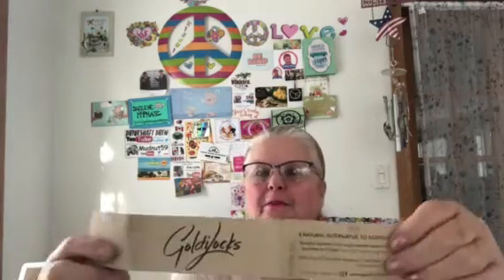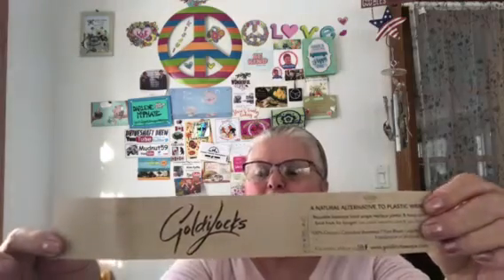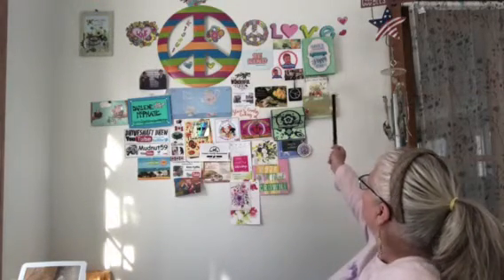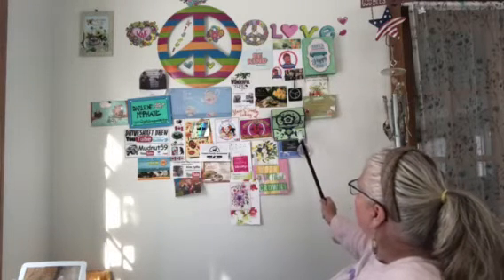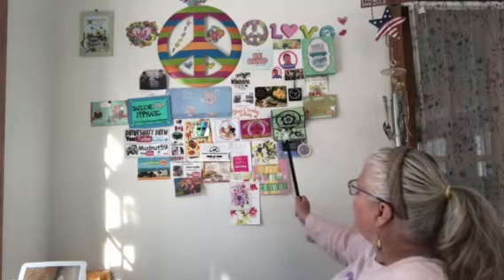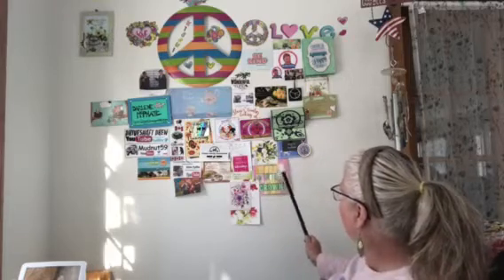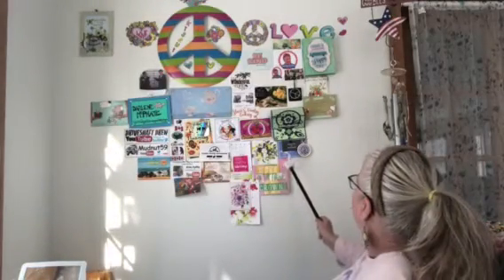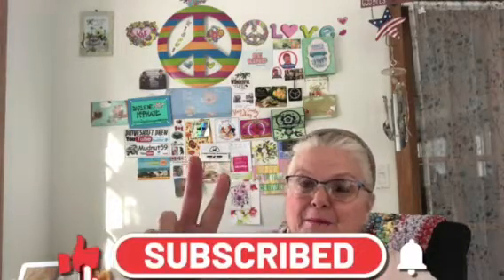SaturdayReview ChitChat Shoutout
Hi its SaturdayReview Chitchat shoutout Barkout so come along and see what we are talking about.